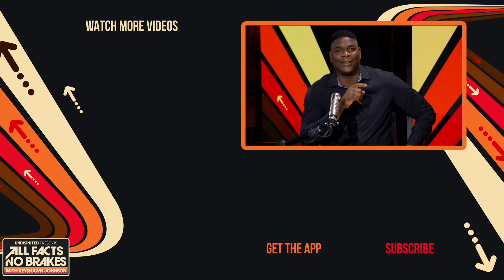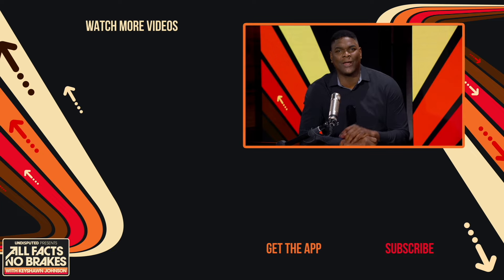Jaylon Johnson, Bears All-Pro explains why he’s ‘The Wave God’ | All Facts No Brakes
Chicago Bears cornerback Jaylon Johnson explains to Keyshawn Johnson why he is considered ‘The Wave God.’ Jaylon breaks down the process of getting waves, maintaining the hairstyle and has some fun in the process.